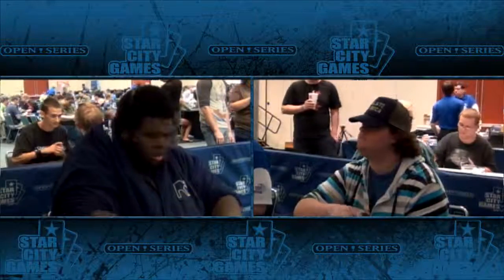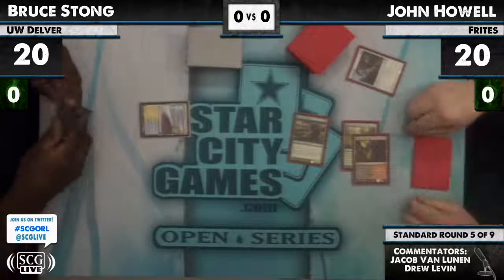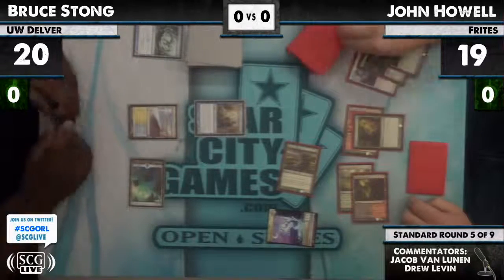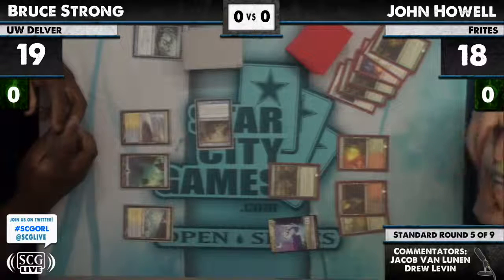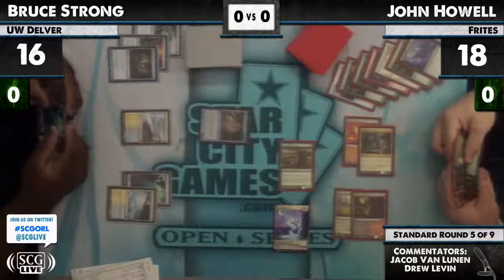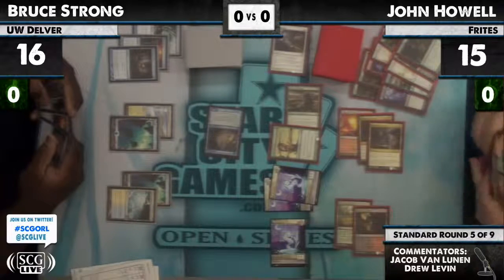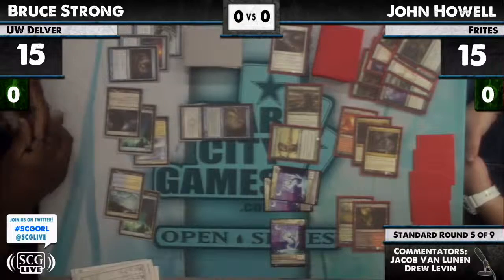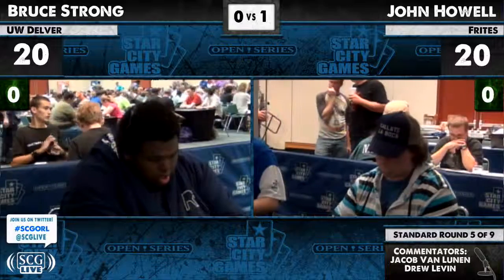SCGORL - 2012 - Standard - Round 5 - John Howell vs Bruce Strong